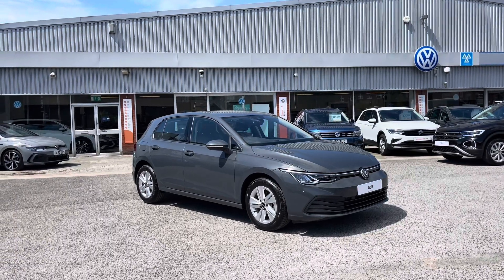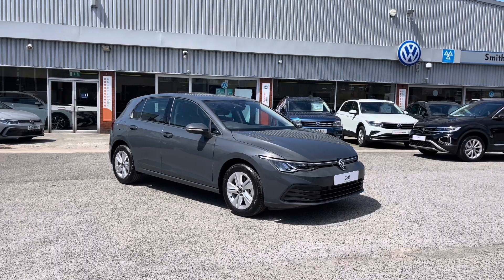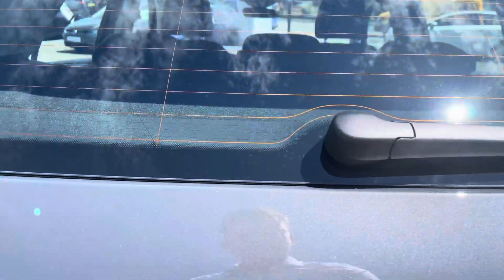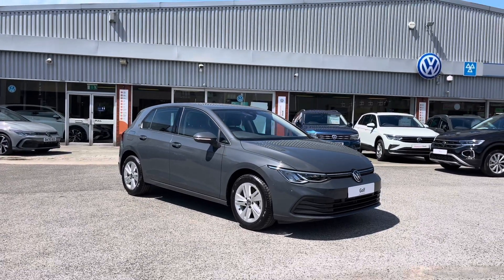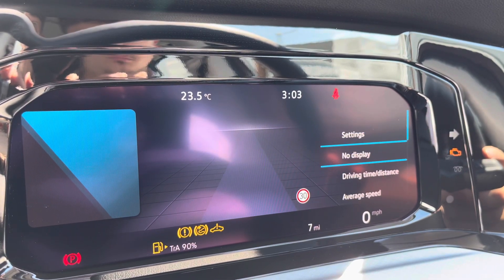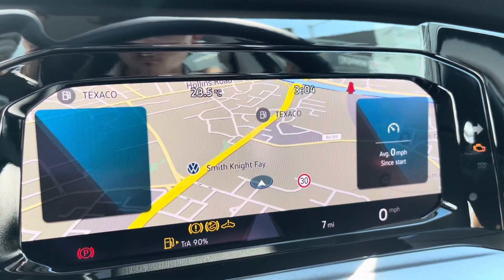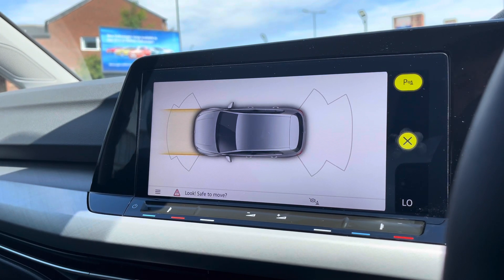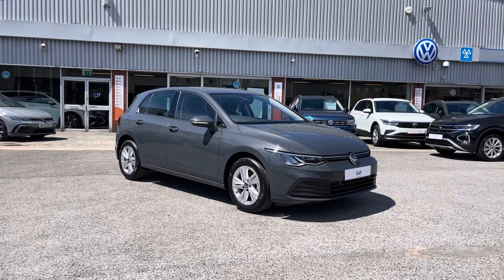Brand New Volkswagen Golf 8 Life 1.5 TSI 130PS | Oldham Volkswagen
Just arrived in stock this  Brand New Volkswagen Golf 8 Life 1.5 TSI 130PS in Dolphin Grey Metallic paint, is now available for sale from Oldham Volkswagen.

Vehicle Spec –
Reg - NA
Age - Brand New
Miles - 7
Fuel Type - Petrol
Transmission - Manuel

- Background lighting
- Parking Sensors
- Adaptive Cruise Control
- App Connect